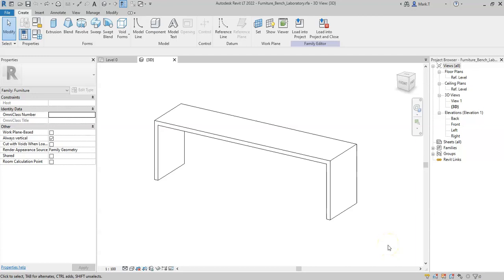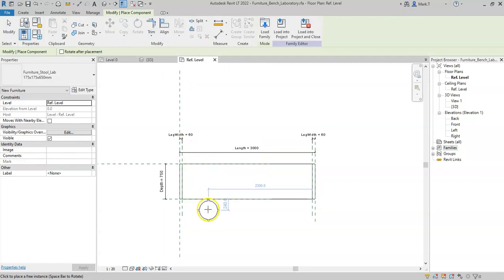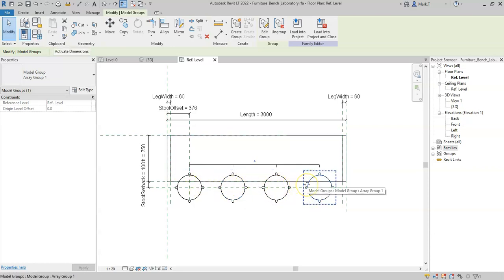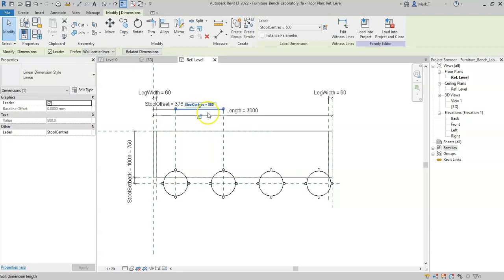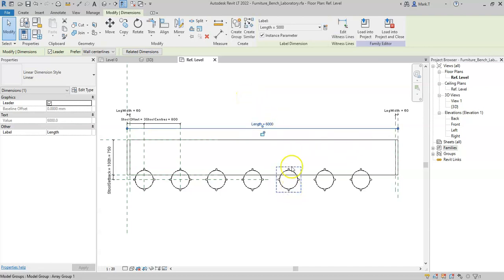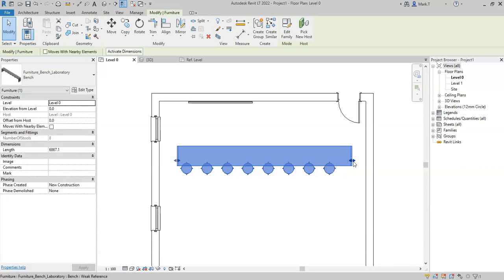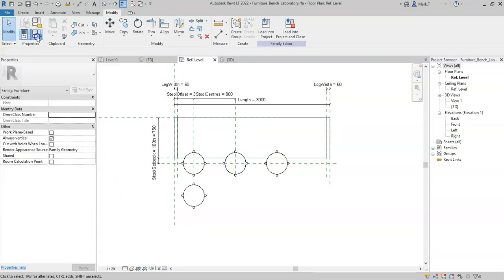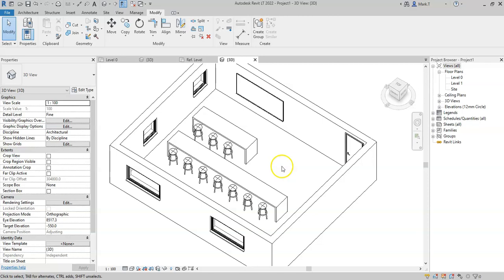Intro. to Revit Families - Parametric Arrays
Use parametric arrays to generate and control repeating elements within your Revit families and projects.